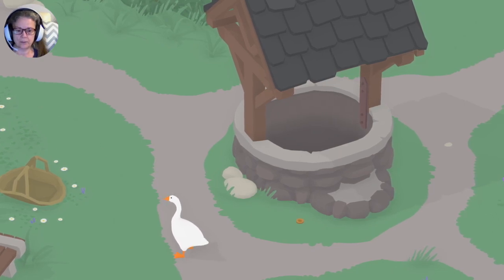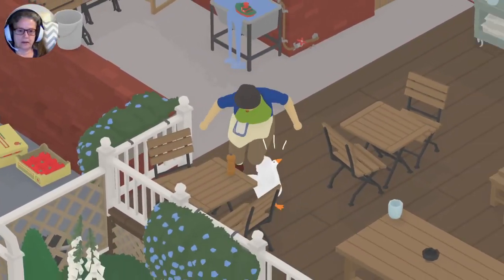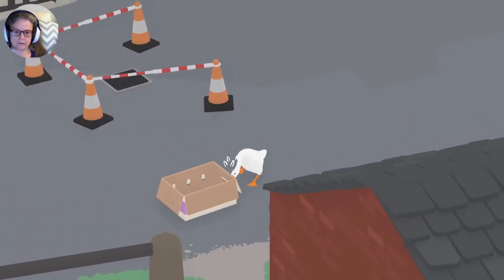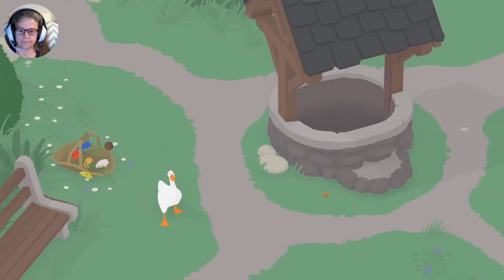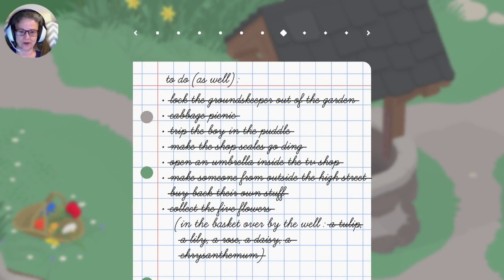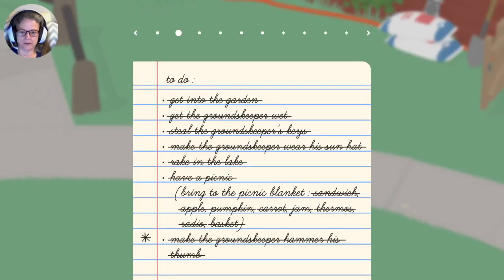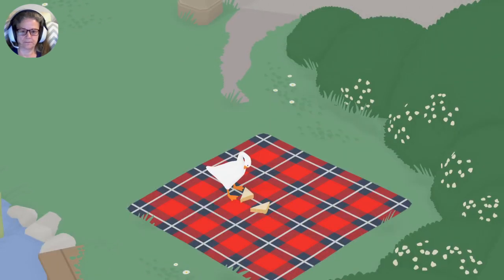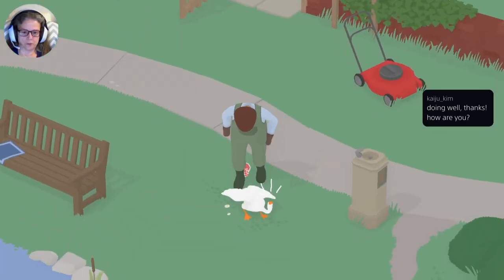Untitled Goose Game #4 - Let's Play!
Where we have a quick finish to the bonus items and make one poor try at a speed run!  Catch me live on Twitch!